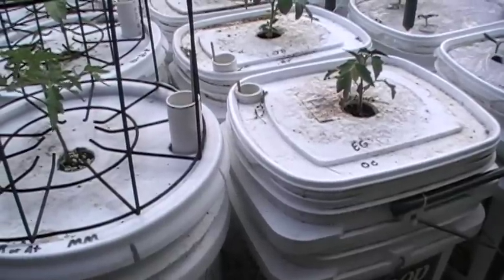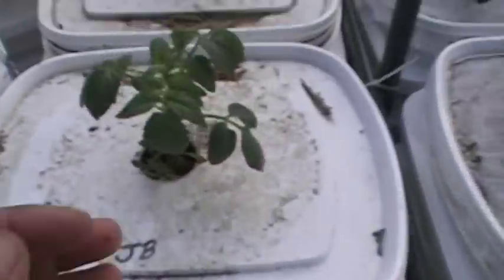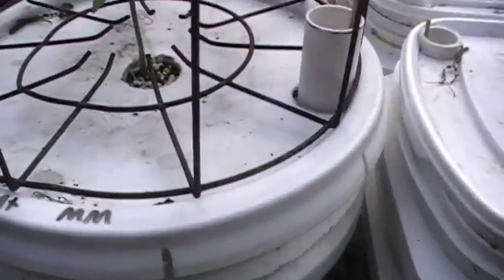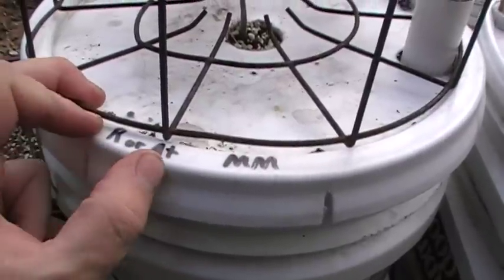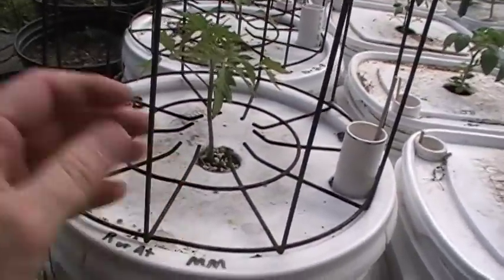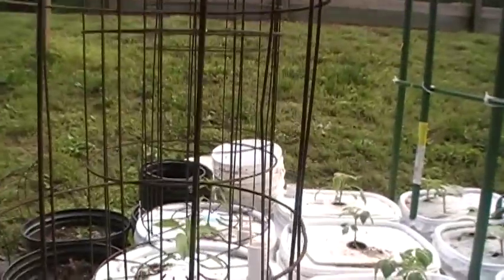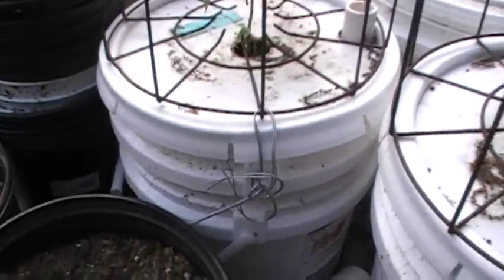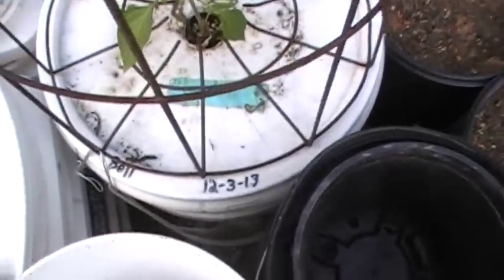tomatoes and peppers in swp.MOD